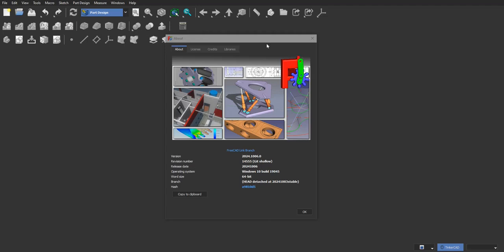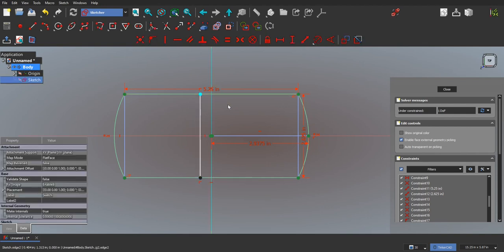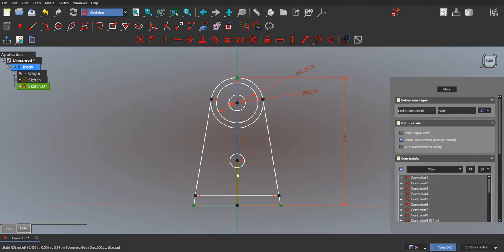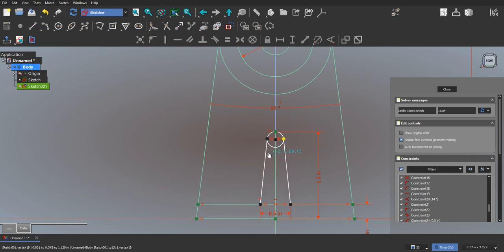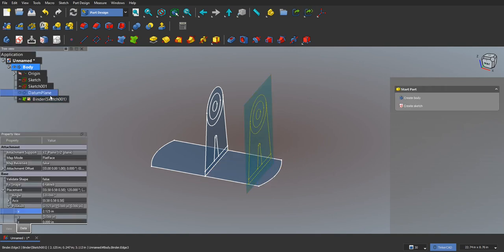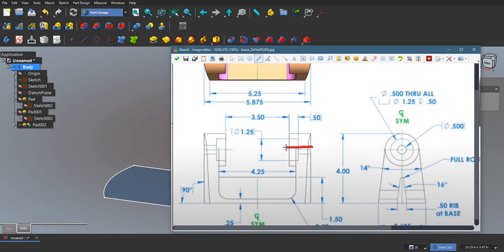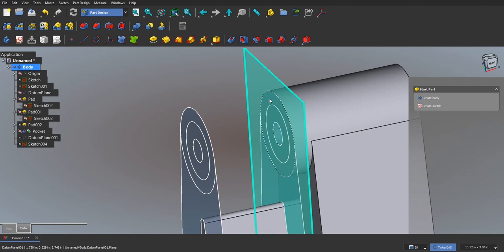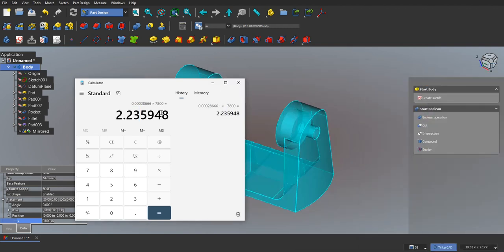FreeCAD: Step By Step Tutorial - Buffer Stand 24-02-05 (TooTallToby)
Too Tall Toby Practice Model Tutorial 24-02-05 FreeCAD TanTheFlanMan